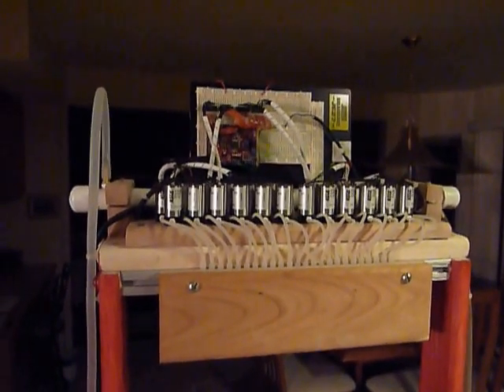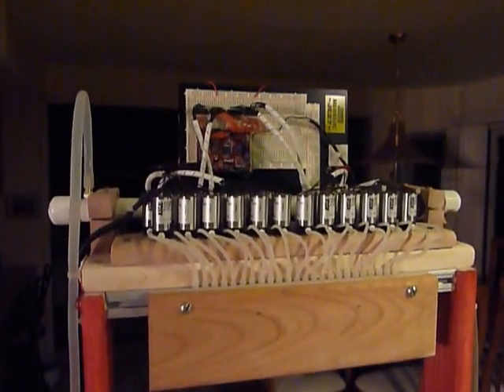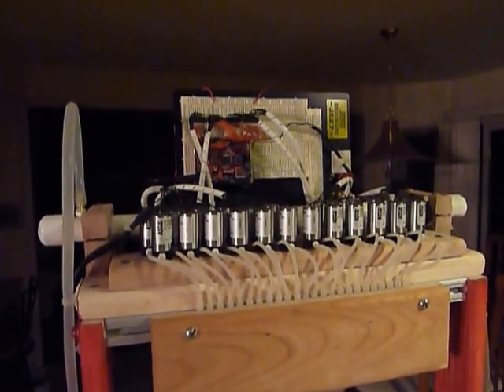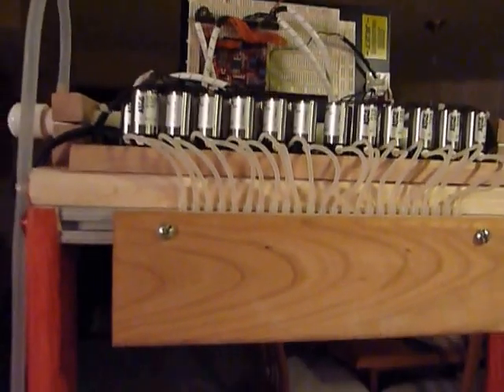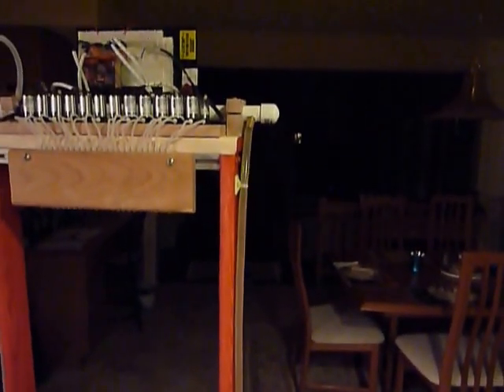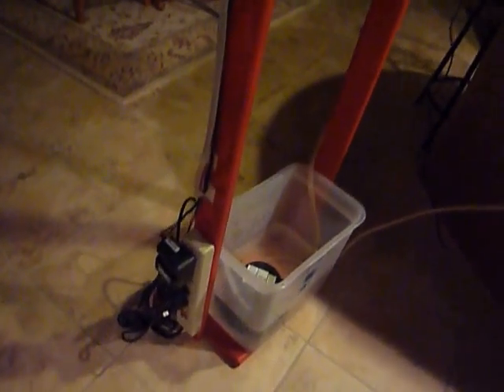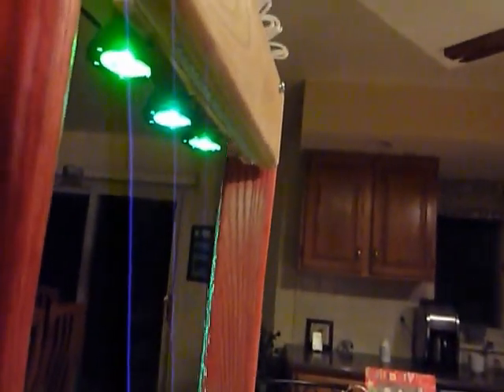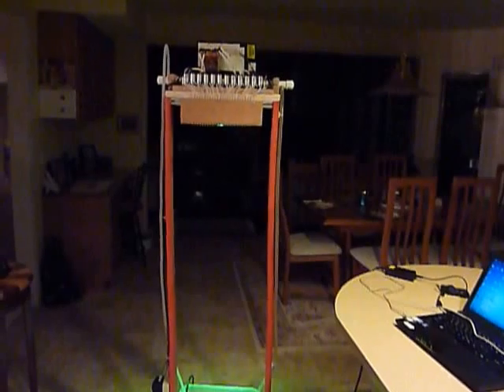Digital Waterfall Display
Digital Waterfall using computer controlled valves